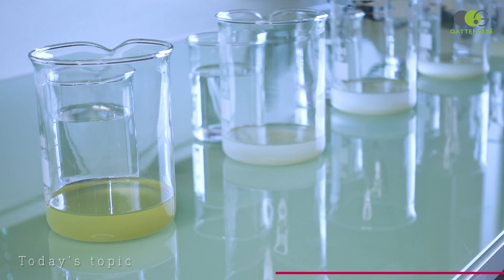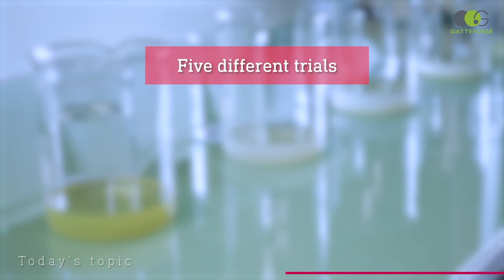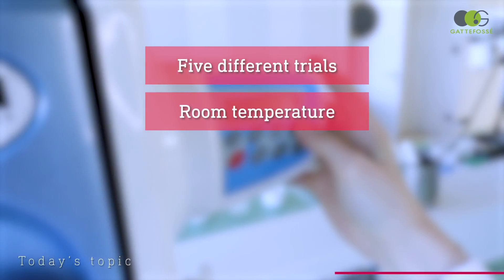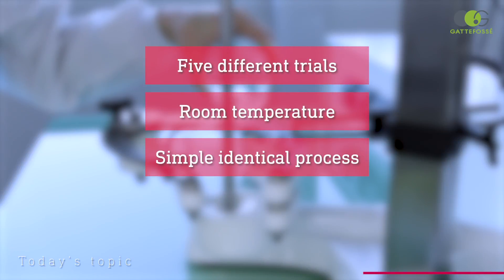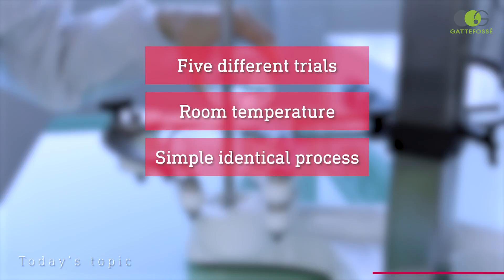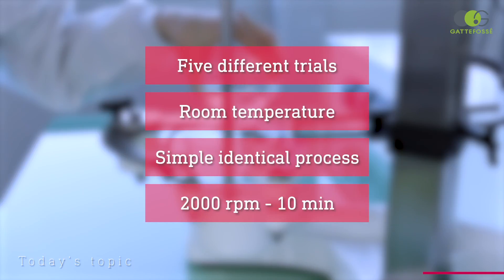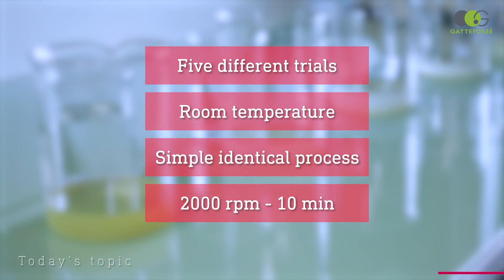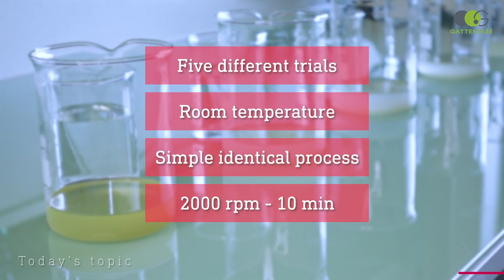Teste: Como escolher seu emulsionante!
Quer conferir de perto o impacto da polaridade da fase oleosa na estabilidade da formulação e como fazer emulsões muito simples com diferentes emolientes?

Assista ao vídeo!